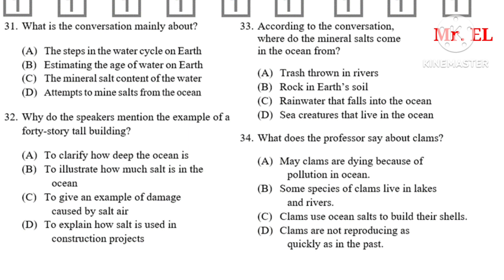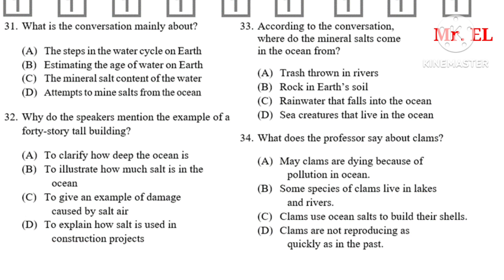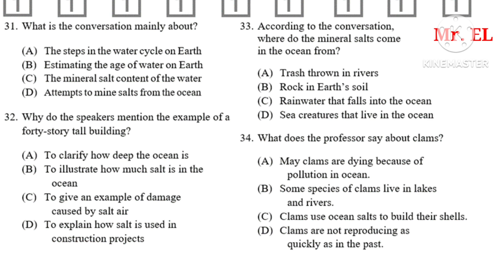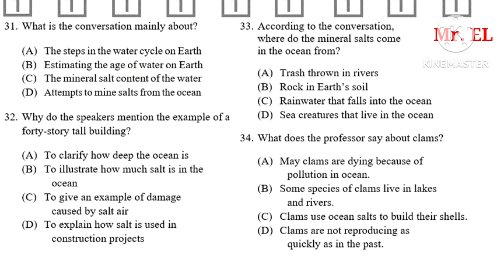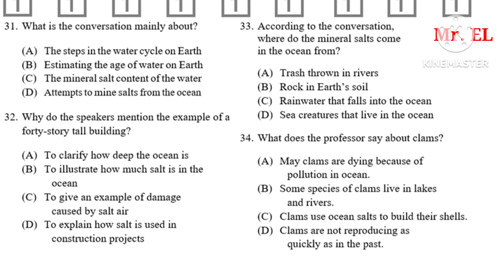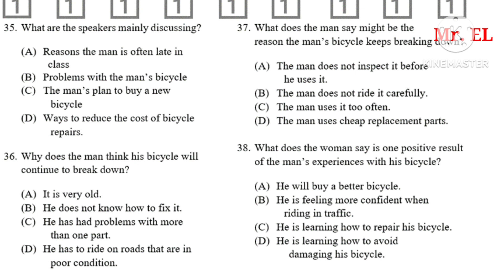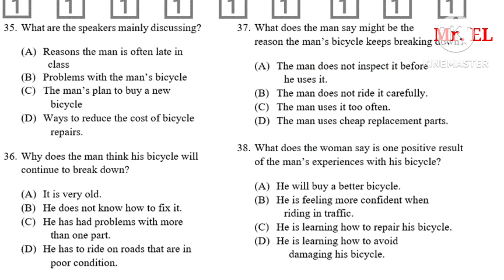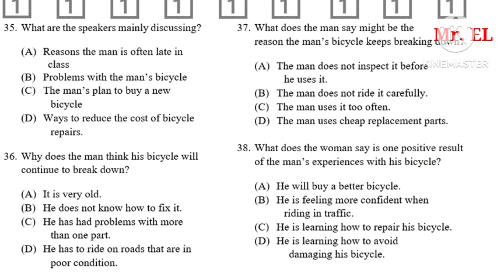TOEFL Listening Exercise 8 - Part B with Answer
This Listening Comprehension is for TOEFL test takers. The answers are at the end of the video. Hopefully this video will be useful for the watchers.

What is the conversation mainly about?

(A) The steps in the water cycle on Earth
(B) Estimating the age of water on Earth
(D) Attempts to mine salts from the ocean